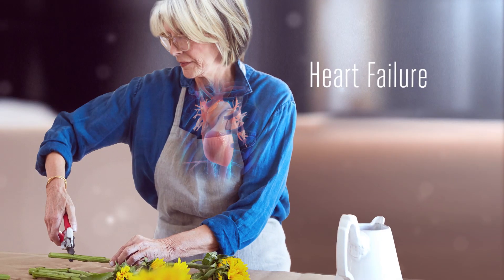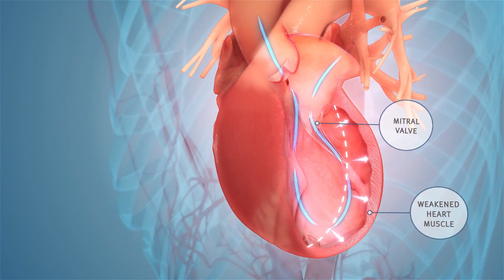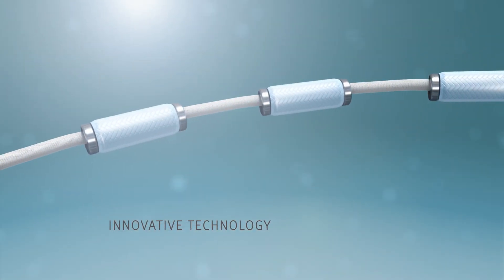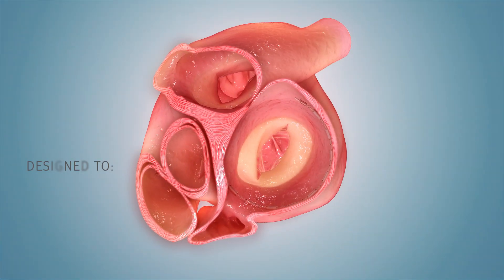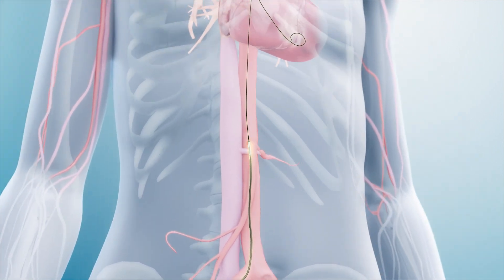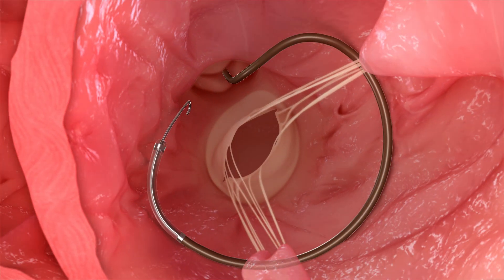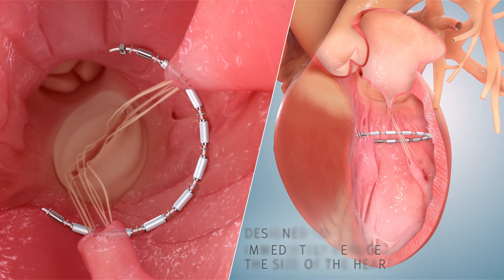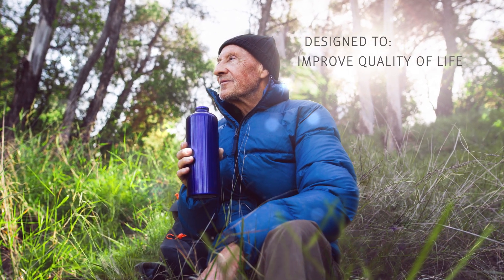Ancora Heart AccuCinch Animation September 2019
The AccuCinch Ventricular Repair System: A new therapy designed to treat heart failure at its source. The transcatheter AccuCinch procedure is the first therapy of its kind intended to repair the enlarged left ventricle, targeting the underlying cause of Heart Failure.